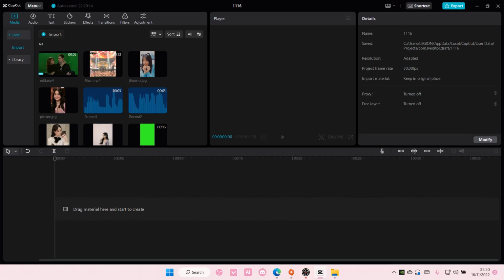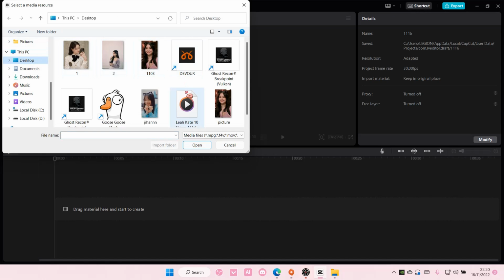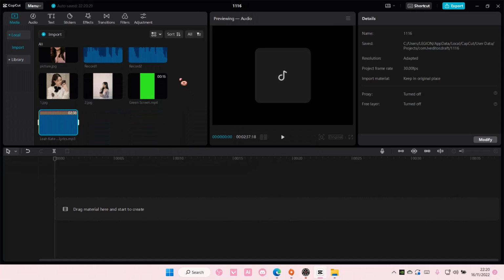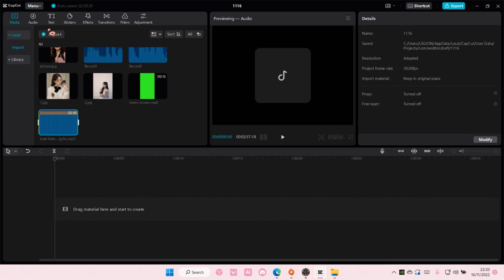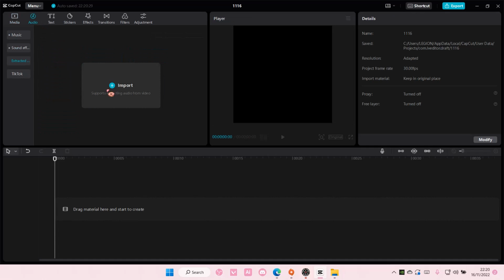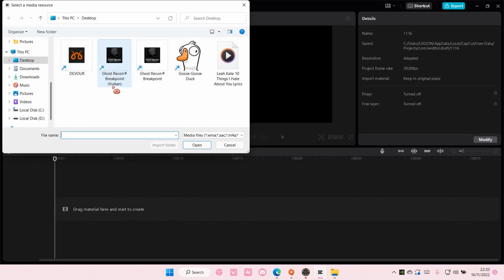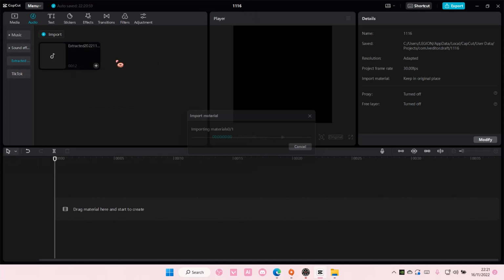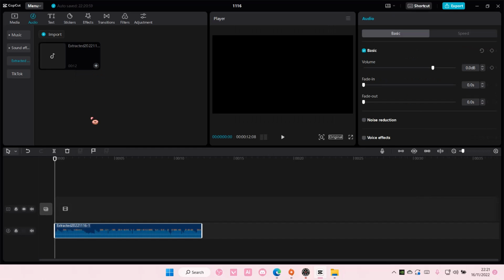~CapCut Secrets Revealed: Importing Audio from Your PC Library Made Simple! 🎵 | Watch and Learn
Welcome back, amazing creators! 🎬 In this eye-opening tutorial, we're diving deep into the world of CapCut secrets, specifically focusing on a game-changing skill: importing audio from your PC library effortlessly! 🎵 If you've ever wondered how to enhance your editing game with personalized soundtracks, you're in for a treat.

CapCut Audio Mastery: Unveiling the Magic

Have you struggled with adding the perfect background music to your CapCut masterpiece? Fear not, as we unravel the secrets to simplify the process. Today, we'll guide you through each step, ensuring you can seamlessly import audio from your PC library into CapCut in a matter of seconds.

Why You Need This CapCut Hack

Imagine the creative possibilities when you can easily customize your videos with the ideal soundtrack. Our tutorial eliminates the guesswork and empowers you to take control of your audio, transforming your editing experience.

Step-by-Step Guide: From PC Library to CapCut Brilliance

🔍 Our journey begins with selecting the right audio file.
🔄 Importing becomes a breeze with our easy-to-follow steps.
🎧 Explore the magic of extracting audio from any video within CapCut.

CapCut Secrets Unleashed: Your Creative Journey Starts Here

Enhance your videos, captivate your audience, and make editing an absolute joy with this CapCut audio revelation! Watch the tutorial now and revolutionize your content creation.